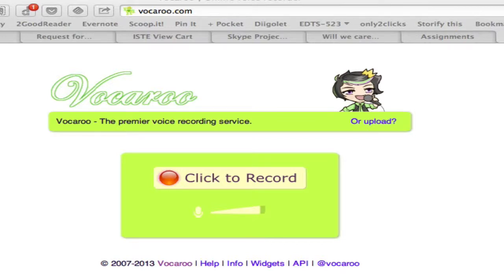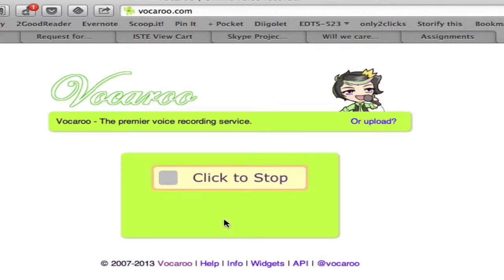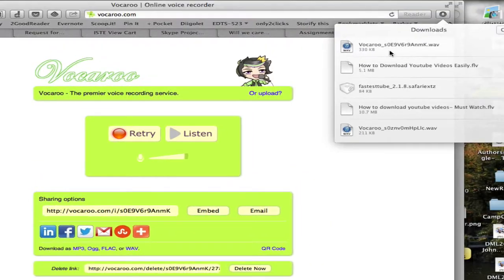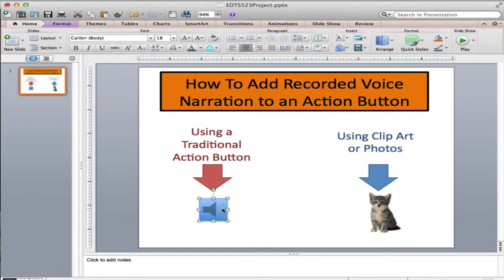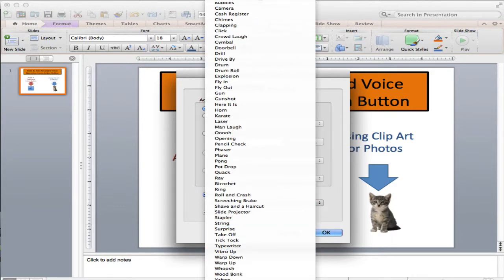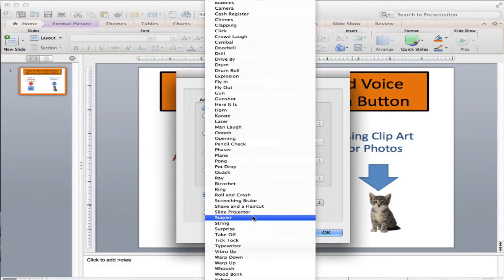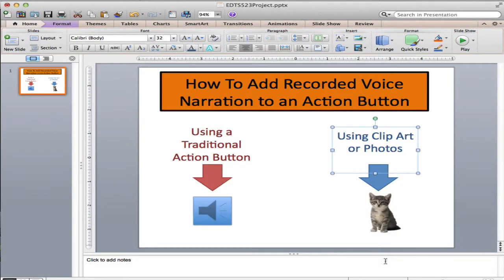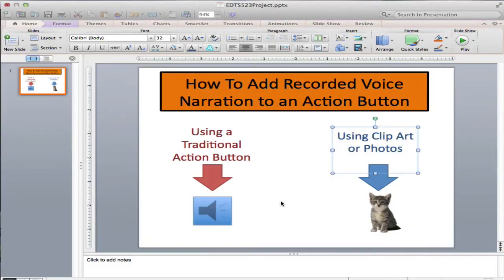Vocaroo PowerPoint Action Settings Workflow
In this video, I demonstrate how to use Vocaroo.com to record your voice narration and use it as a .WAV file in an Action Setting of Powerpoint.